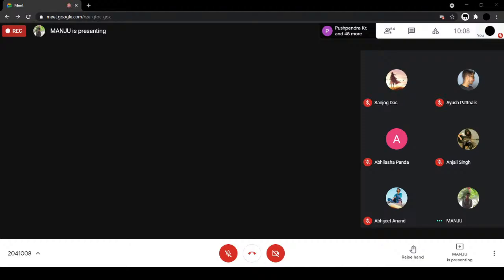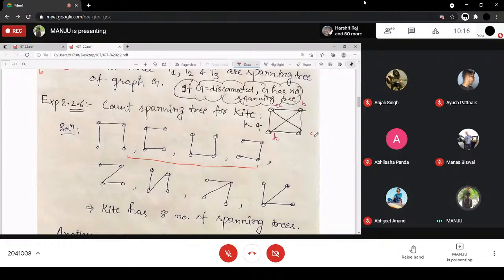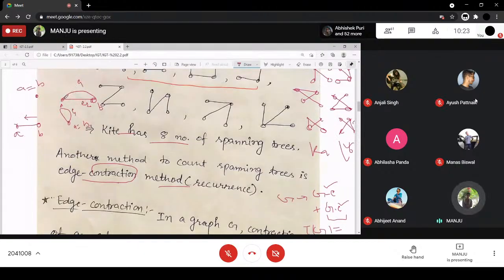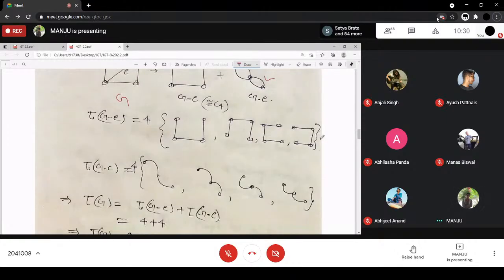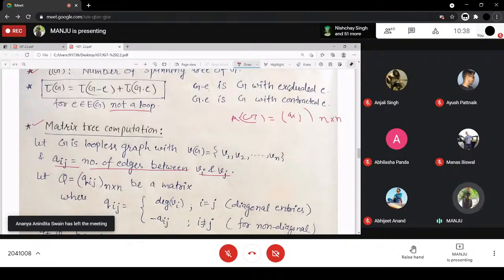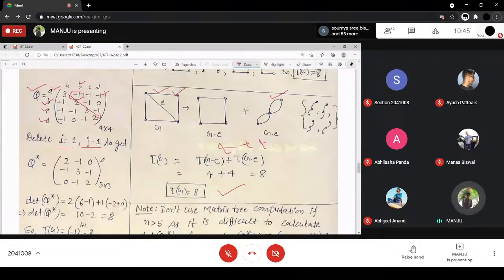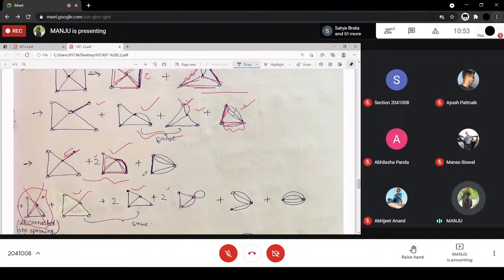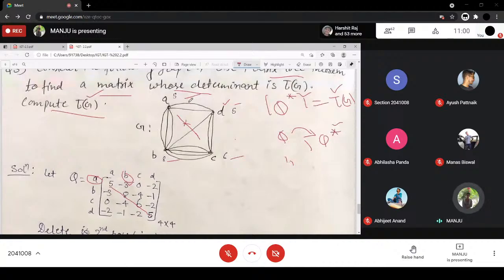IGT 17/5/21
Spanning tree and on